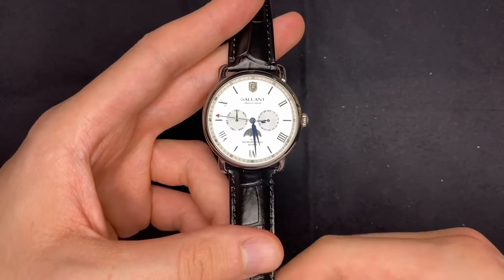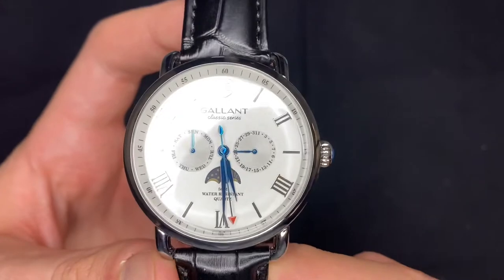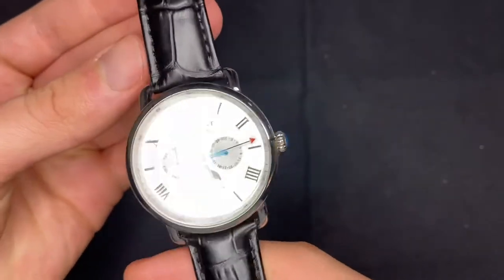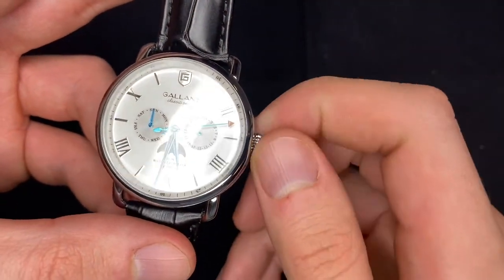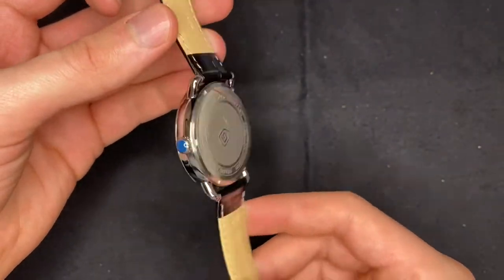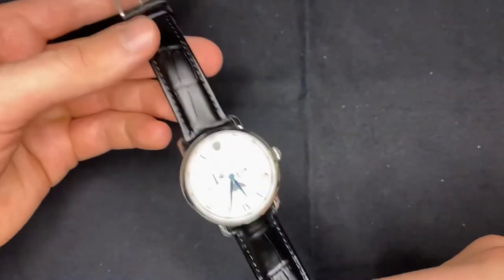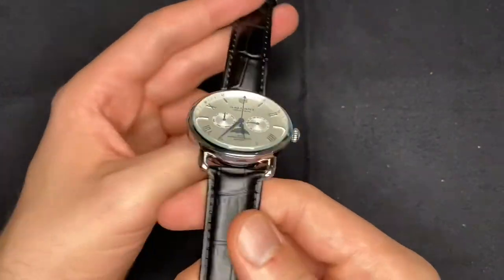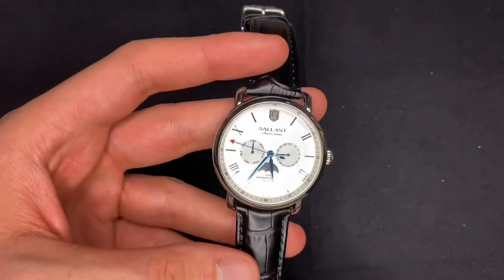Gallant Classic Series Watch Review! Best Watch Under $40?! Simple, Elegant and Affordable!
Episode 85: Gallant Watch Review!

This episode I review my Gallant watch that I unfortunately never wore really and now it’s time to get rid of it, but first a review! Let me know what you think of the watch in the comments!